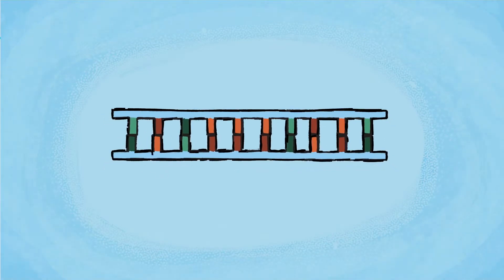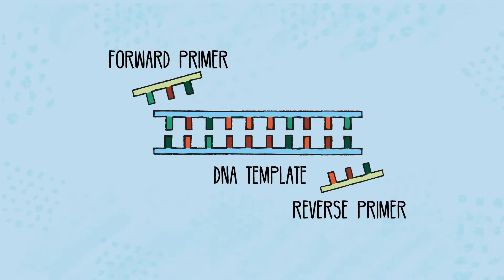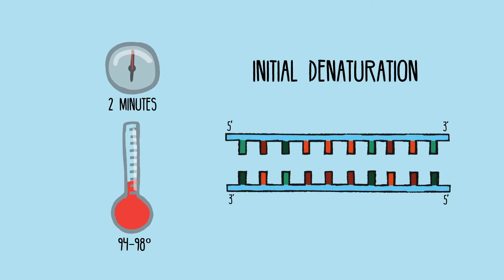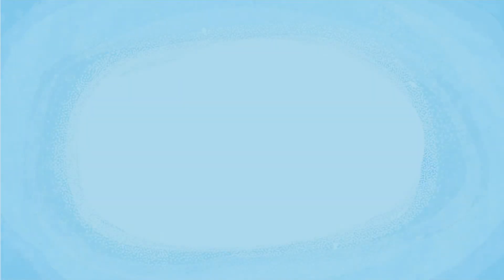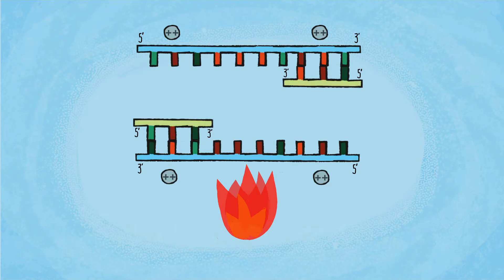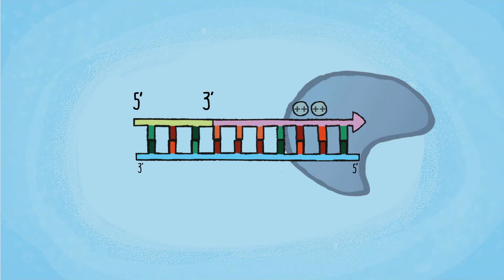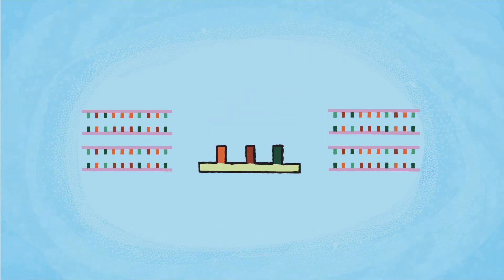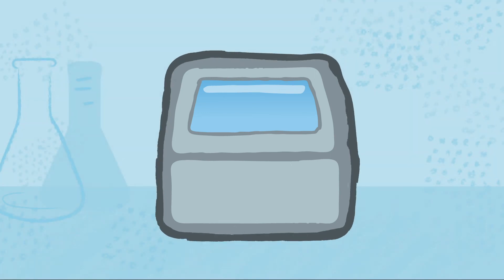Introduction to PCR - Animation by Promega Team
PCR (short for Polymerase Chain Reaction) is a relatively simple and inexpensive tool that you can use to focus in on a segment of DNA and copy it billions of times over. PCR is used every day to diagnose diseases, identify bacteria and viruses, match criminals to crime scenes, and in many other ways